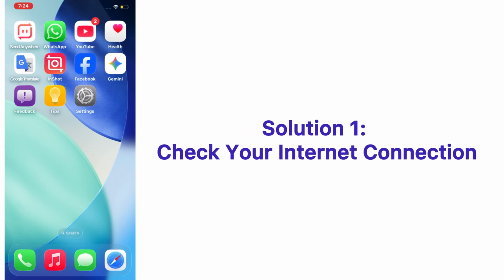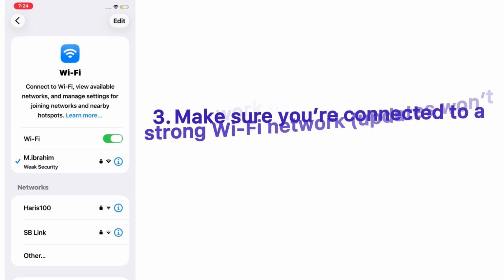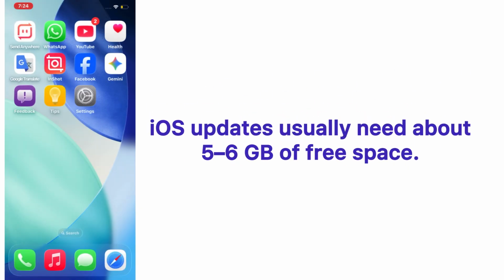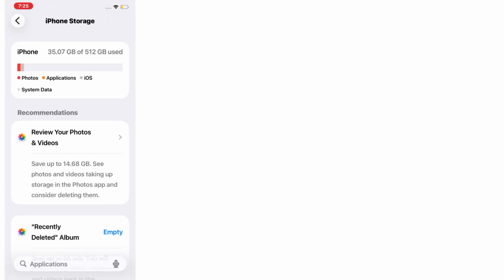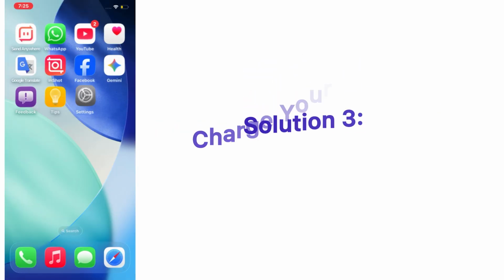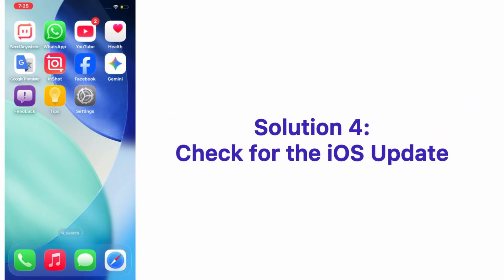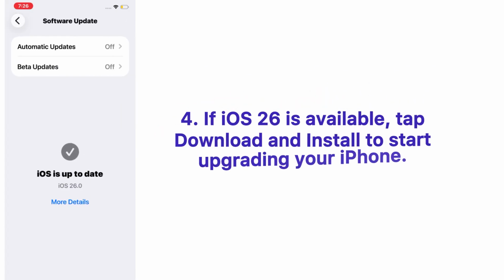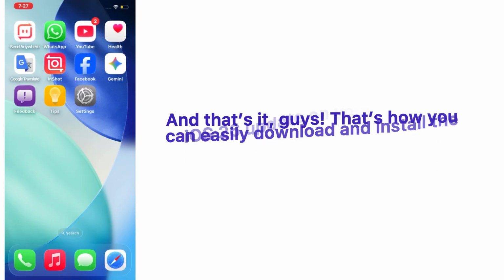How to Download & Install iOS 26 Update on iPhone | iOS 26 Update Not Installing on iPhone!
How to Download & Install iOS 26 Update on iPhone (Step by Step Guide ) iOS 26 Update Not Installing on iPhone!

In this video, I’ll show you step by step how to fix common issues and successfully download the latest iOS 26 update on your iPhone.

✅ What you’ll learn in this video:
• How to check your internet connection for updates
• How to free up storage space for iOS 26
• Why charging your iPhone is important before updating
• How to find and install the iOS 26 update
💡 These simple methods will help you solve problems like “iOS 26 update not installing” or “Unable to download update” on your iPhone.